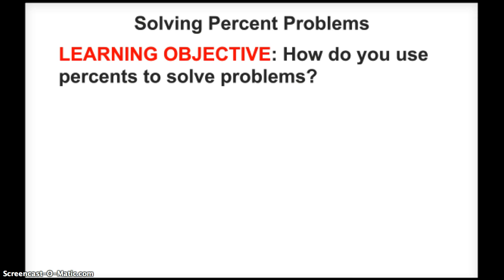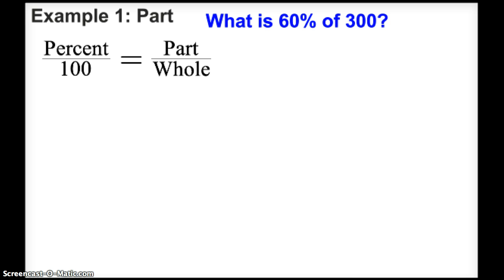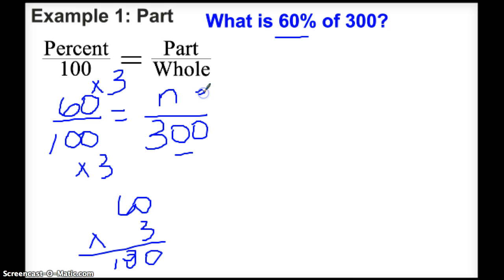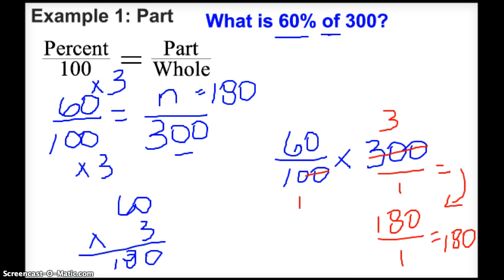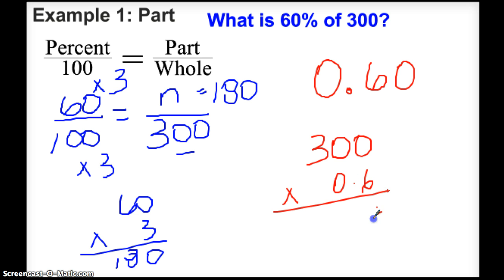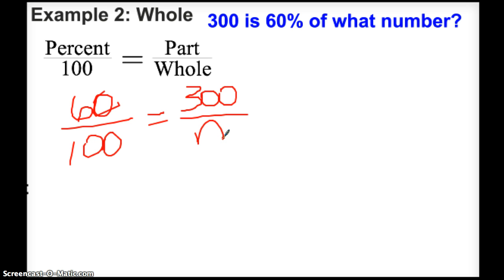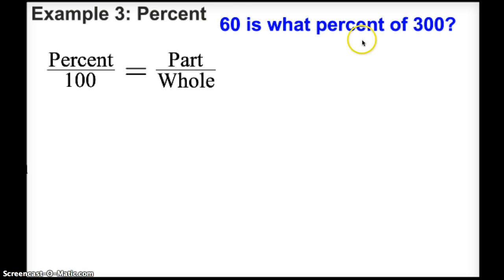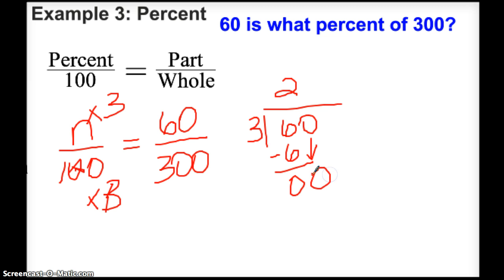Solving Percent Problems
Lesson covers finding the Percent, Part and the Whole